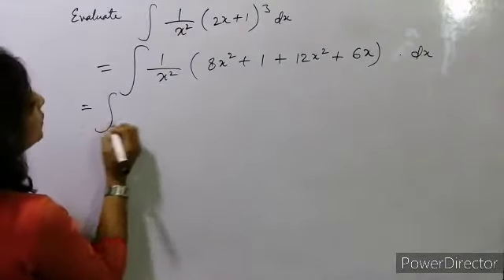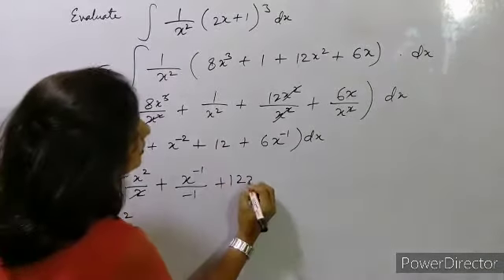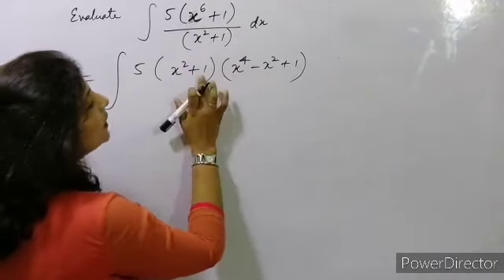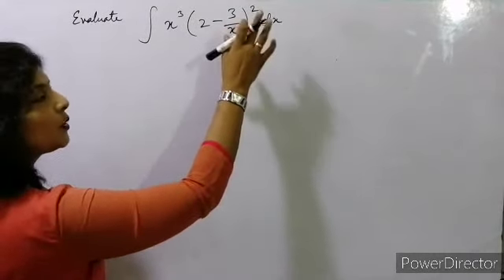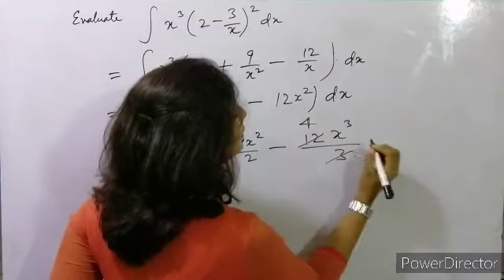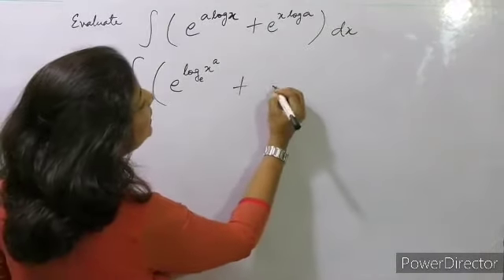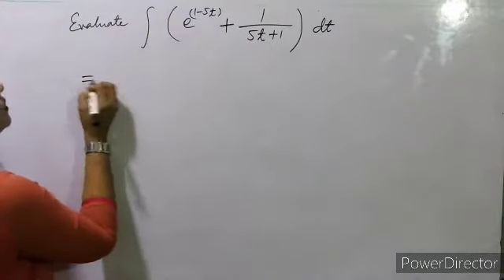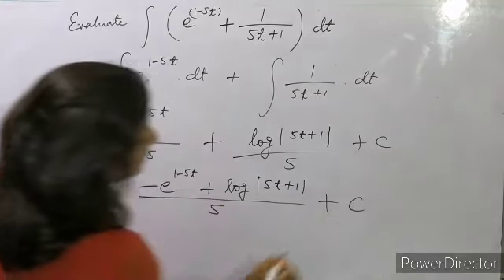Problems based on concept of Integration | Class 12th |Mathematics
Hello everyone,